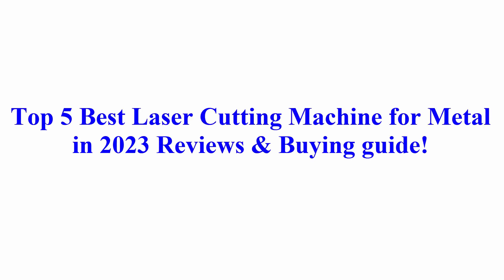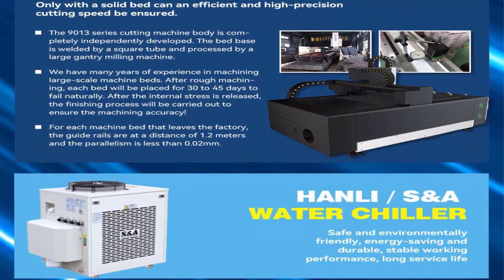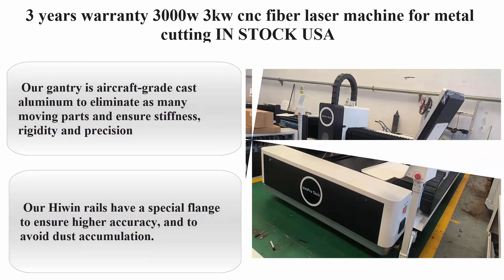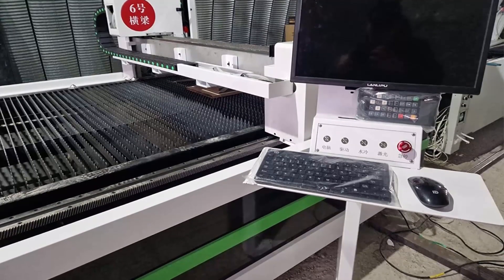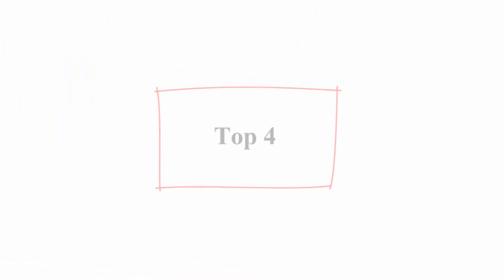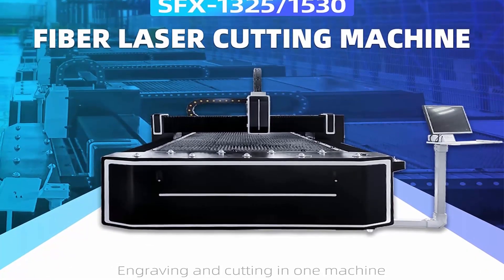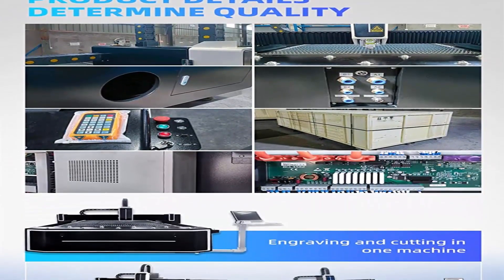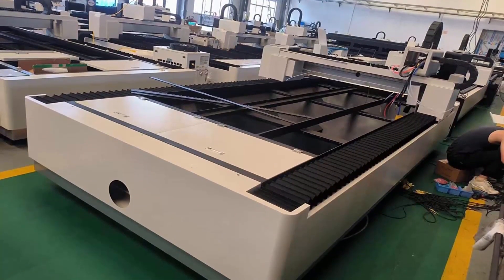Top 5 Best Laser Cutting Machine for Metal | 2023 Buying guide!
Top 1:  2000W Fiber Laser Cutting Machine FLC-9013 Fiber Laser Metal Cutter for Aluminum Copper Brass, 3 Phase 380V, MAX Laser Source, Raytools Fiber Laser Cutting Head

Top 2:  3 years warranty 3000w 3kw cnc fiber laser machine for metal cutting IN STOCK USA

Top 3:  2000W Fiber Laser Cutting Machine Fiber Laser Metal Cutter for Aluminum Copper Brass, 3 Phase 380V, MAX Laser Source, Raytools Fiber Laser Cutting Head

Top 4:  1325 Fiber Laser Cutting Machine MAX Laser Source 2000W Metal Laser Cutter 1300×2500mm(51.2×98.4inch) Working Area for 5-18mm Carbon, Stainless Steel, Aluminum, Brass, etc.

Top 5:  Metal sheet laser cutting machine price/fiber laser cutting machine factory supply 3000w